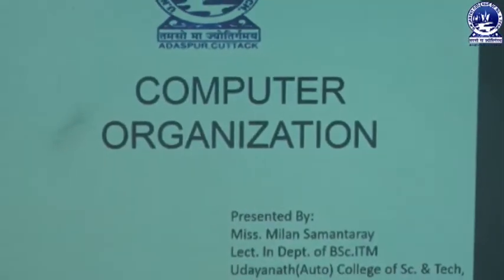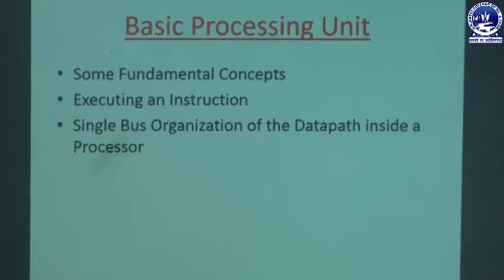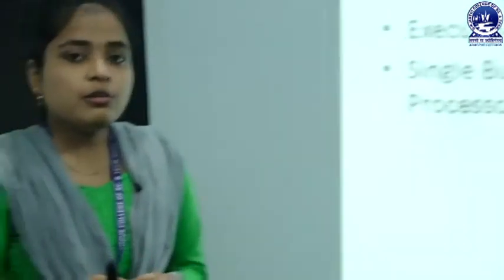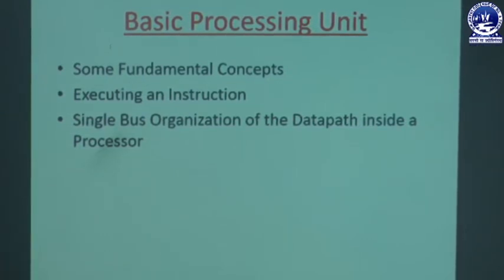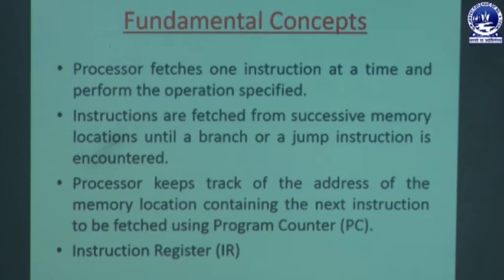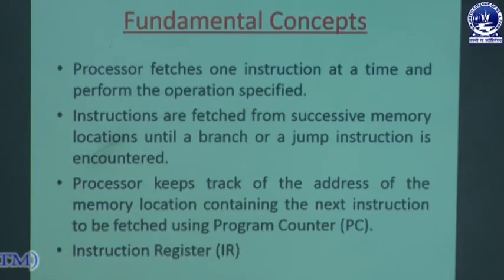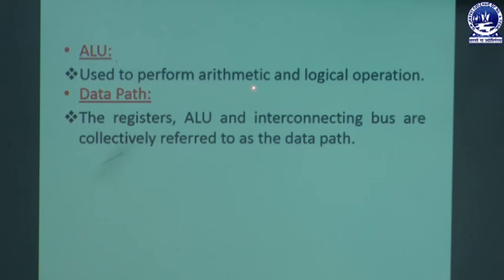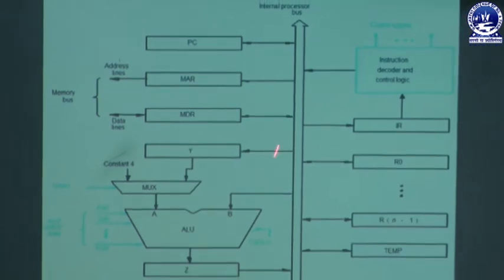COMPUTER ORGANIZATION : Basic Fundamental Concepts & Single Bus Organization.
This video describes about The Basic Fundamental concepts and Single Bus Organization.

This video is made by Miss. Milan Samantaray, Lect. Dept. of B.Sc. ITM